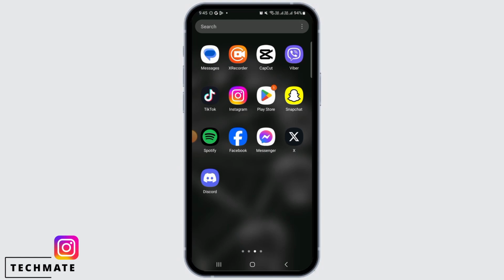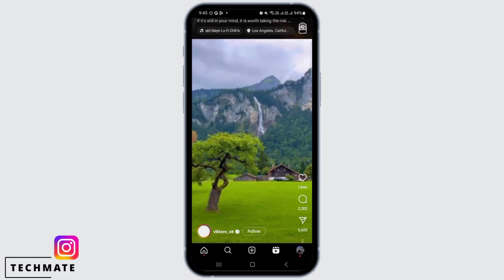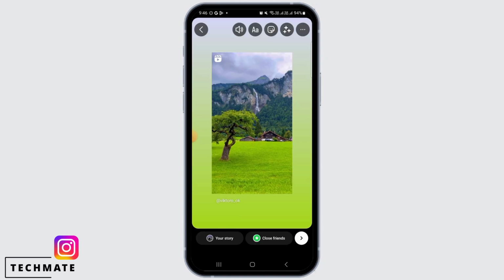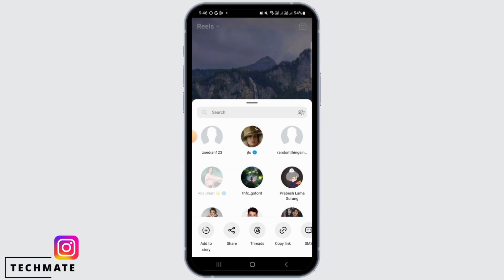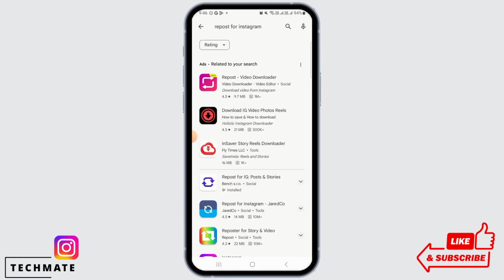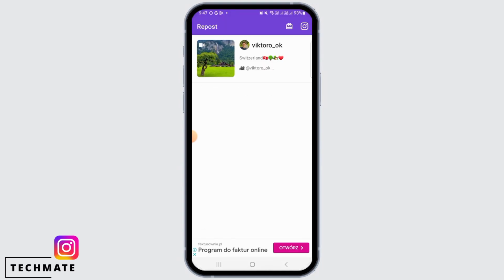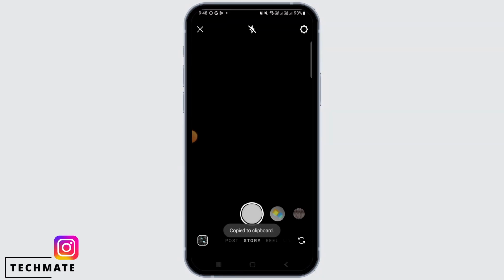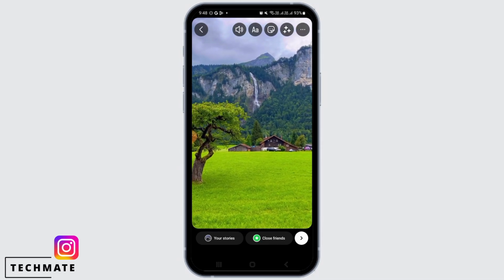How to Repost full long Reels on Instagram story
Do you want to share those fantastic long Instagram Reels with your followers? You're in the right place! In this quick and easy guide, we'll show you how to repost full, extended Instagram Reels on your Instagram Story, letting you share your favorite content in style.

⏰ 00:00 Introduction:
 We'll introduce you to the concept of reposting Instagram Reels on your Story and why it's a great way to engage with your audience.

⏰ 00:20 The Step-by-Step Tutorial:
 In just 20 seconds, we'll provide you with clear instructions on how to repost full, long Instagram Reels on your Story. We'll walk you through the process step by step, making it simple and effective.

With this quick guide, you'll have the power to share your favorite Reels and entertain your Instagram followers.